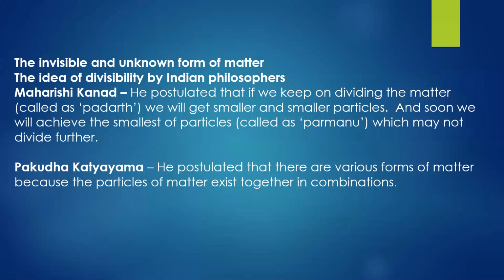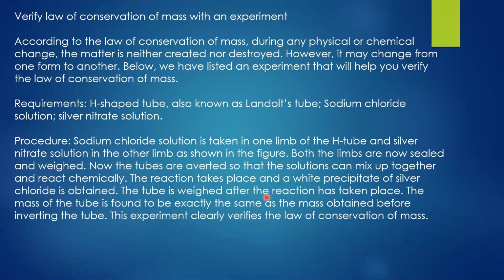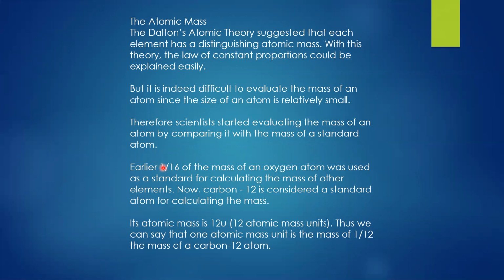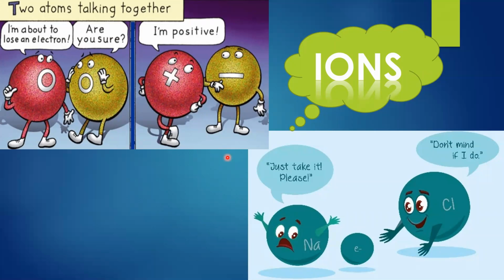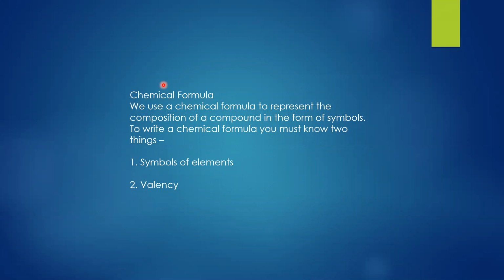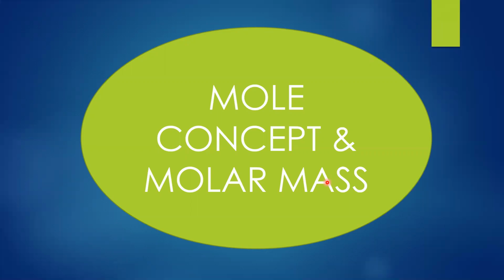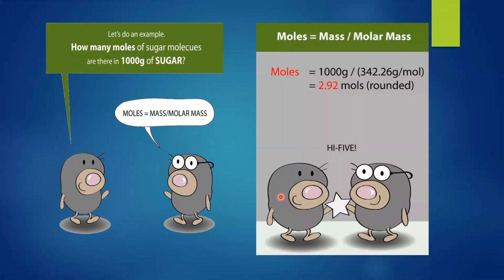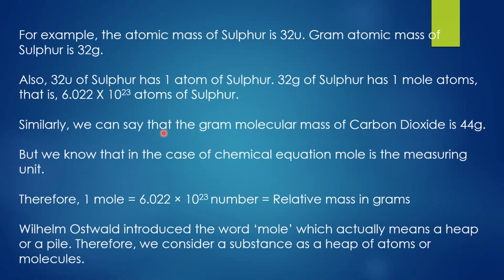Grade IX Science Ch 3 Atoms & Molecules